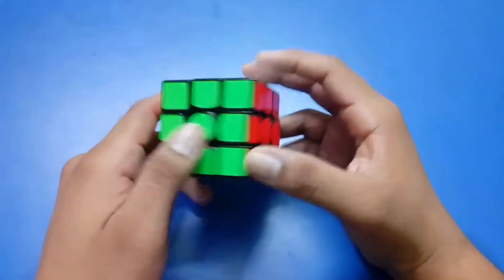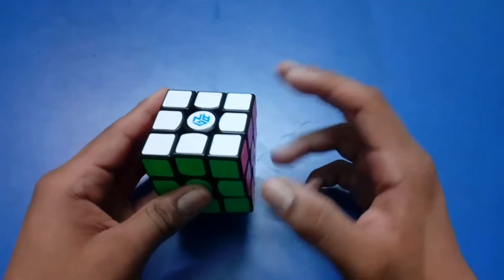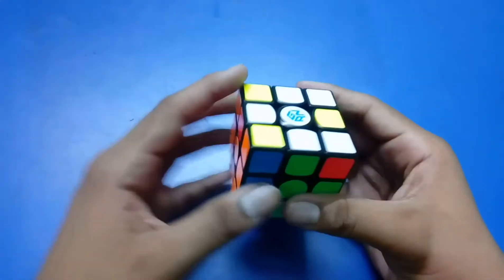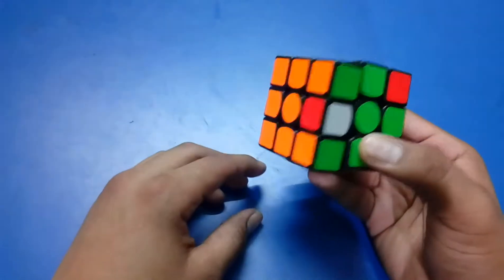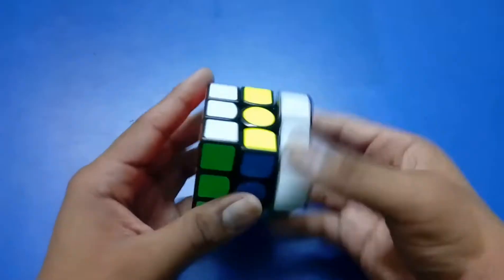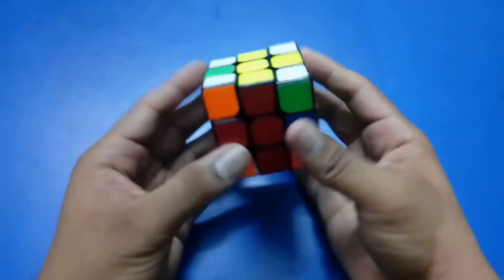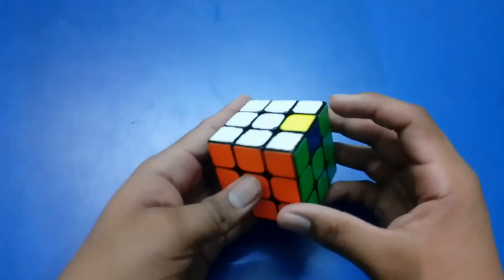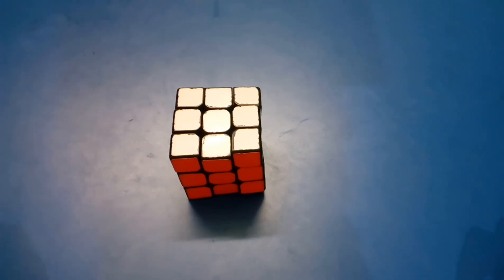3bld Tutorial Part 4a | OP Edges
Other parts -